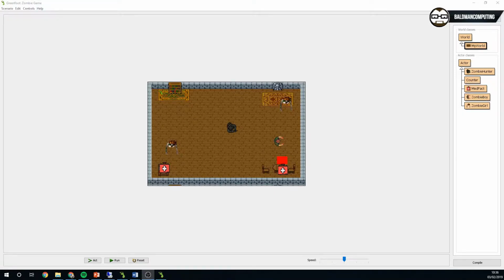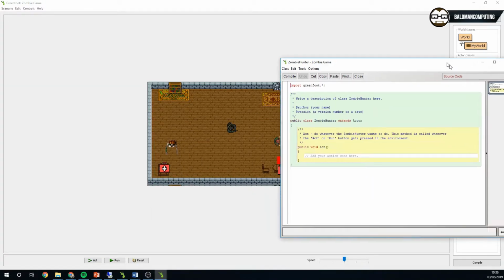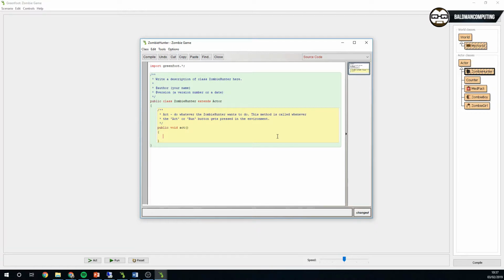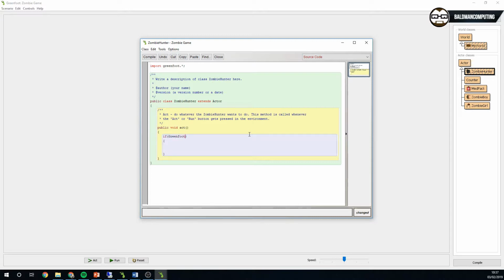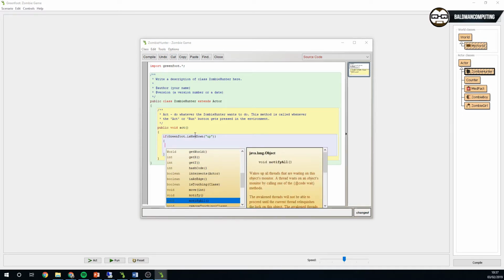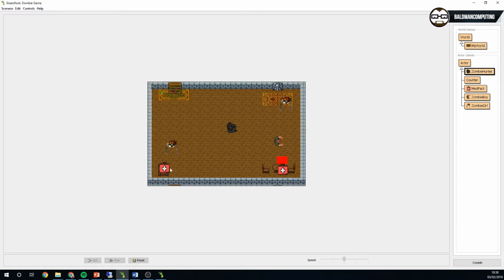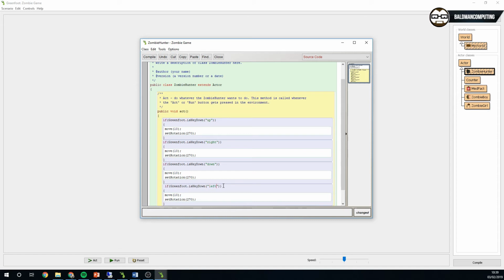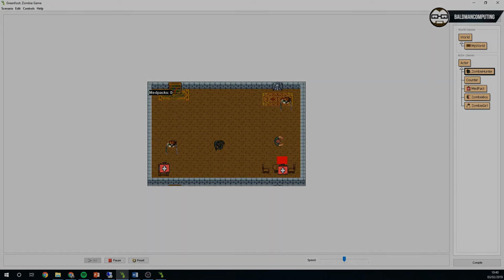Greenfoot Tutorial 2 - Arrow Key Movement in Greenfoot - Eduqas Computer Science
How to implement arrow key movement in Greenfoot.
On screen exam GCSE Computer Science Eduqas specification, component 2.
Thumbnail photo by Caspar Camille Rubin on Unsplash.